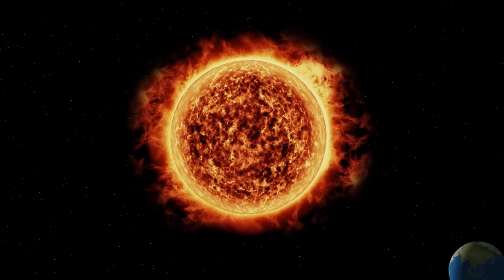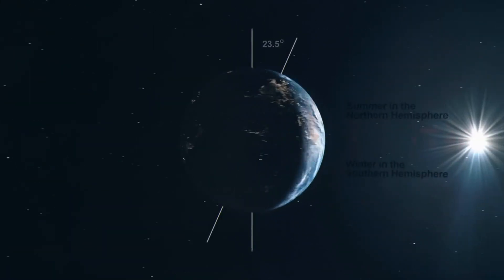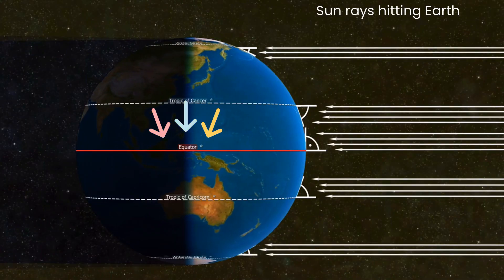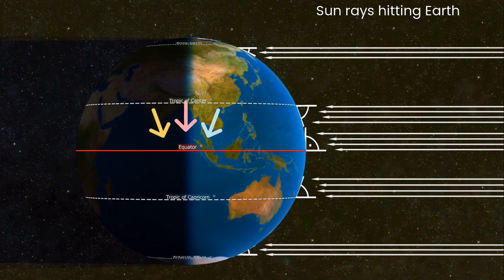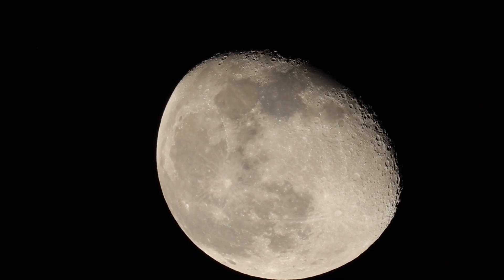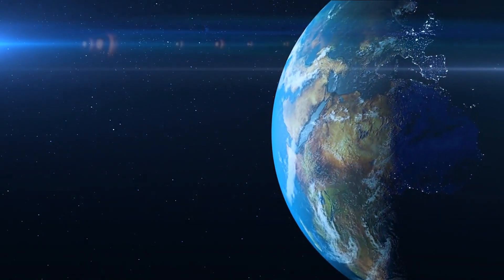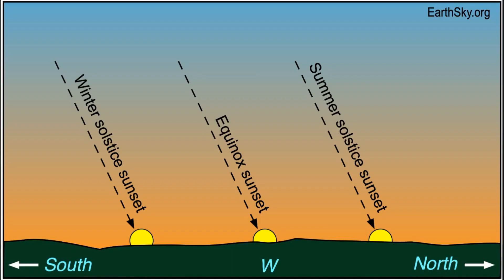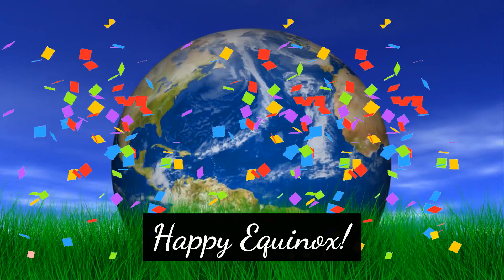Now is the Time to Celebrate the 2025 March Equinox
The March equinox marks the sun’s crossing above Earth’s equator, moving from south to north. Earth’s tilt on its axis is what causes this northward shift of the sun’s path across our sky at this time of year. The March equinox is bringing spring and summer to the Northern Hemisphere. And it's the beginning of autumn and winter in the Southern Hemisphere. The sun will cross the celestial equator – a line directly above Earth’s equator – at 9:01 UTC on March 20, 2025 (4:01 a.m. CDT).